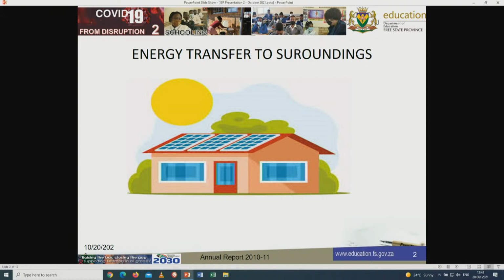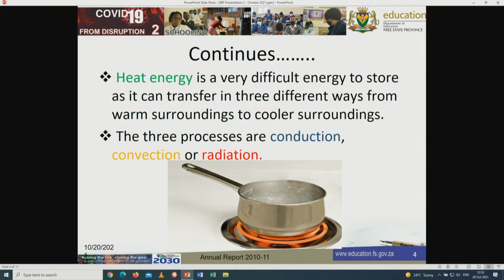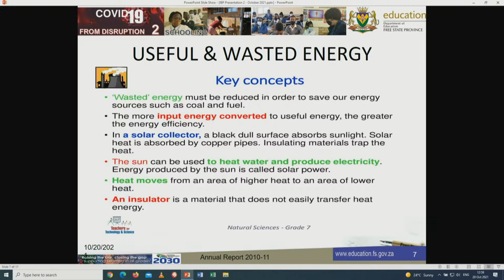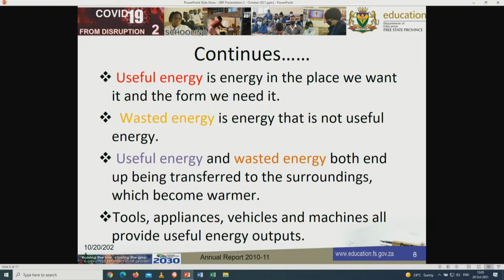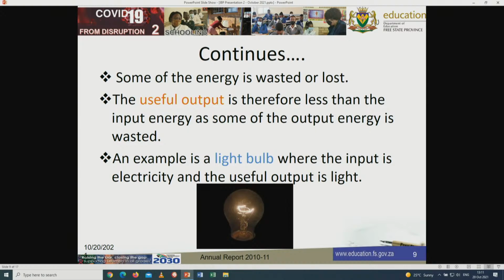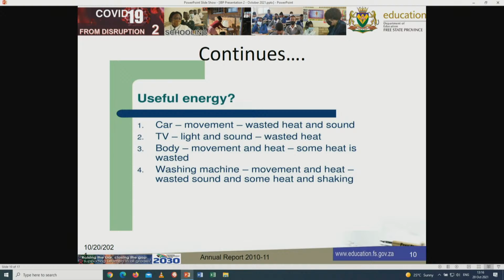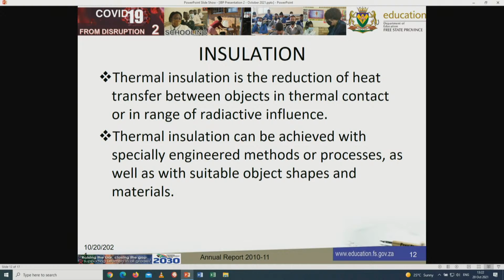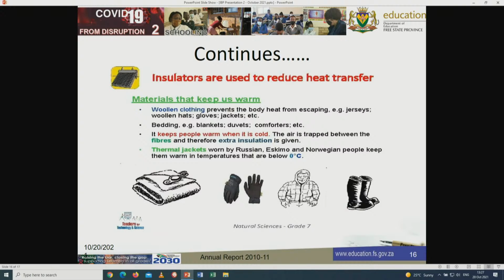Natural Sciences | Gr07 | Energy Transfer to the Surroundings | FSDOE | FS IBP Online | 20102021